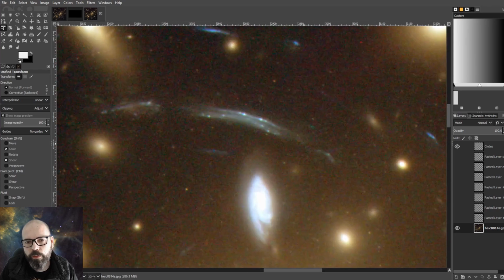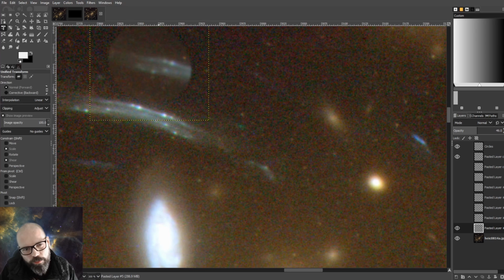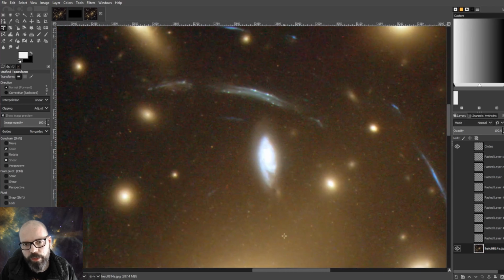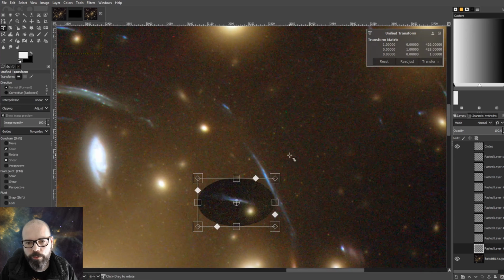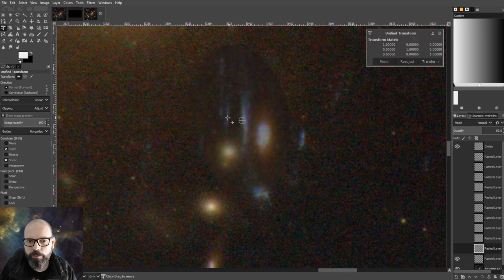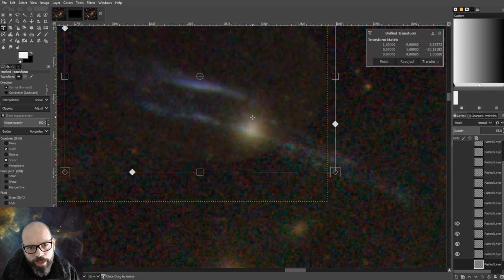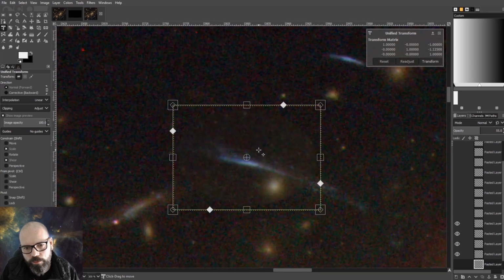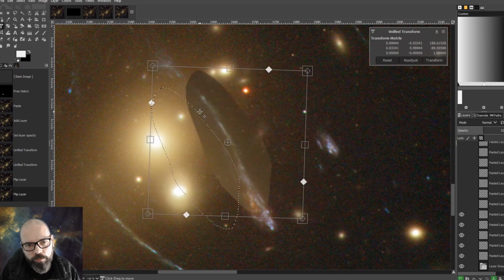Second Gravitational Lensed Image REVEALS more clues about the STRUCTURE of our UNIVERSE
This is the second video examining the details of some gravitationally lensed images.  In the first video I explained a lot of the things you should and should not see in a gravitational image and we examined the famous Arcburst lensed images.  In this video we will look at a different image and again see the same pattern of reflections and inversions withing the edge of the image.  We will start to see a structure that it seems to outline.  These are potentially refractions or total internal reflections caused by plasma at the edge of a Birkeland current.  We also examine what looks like a branch of this main filament.  In this video I will cut to all the interesting parts and show you the reflections or inversions.